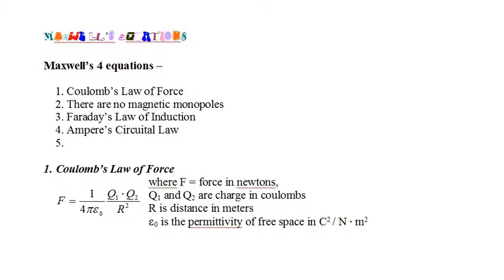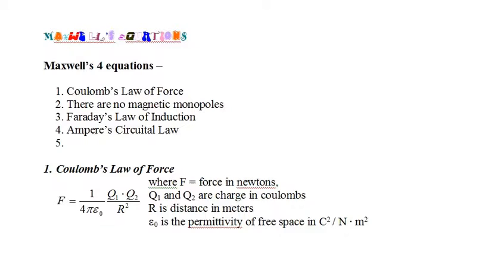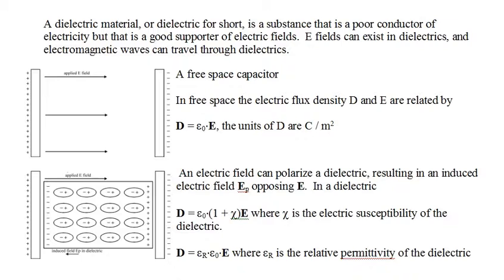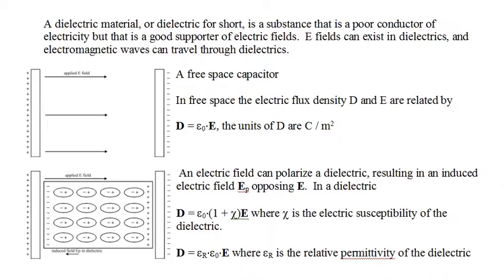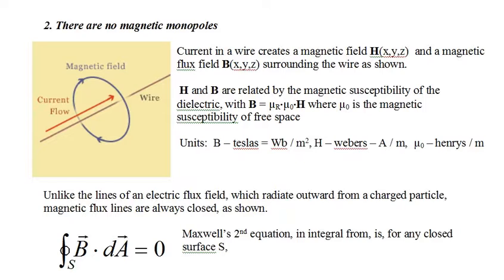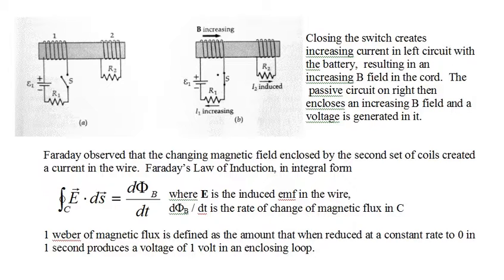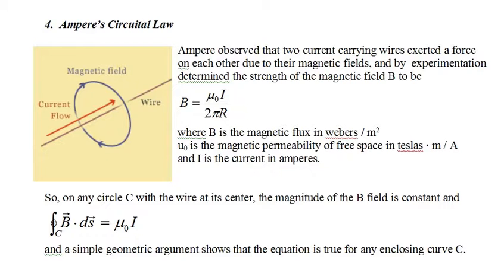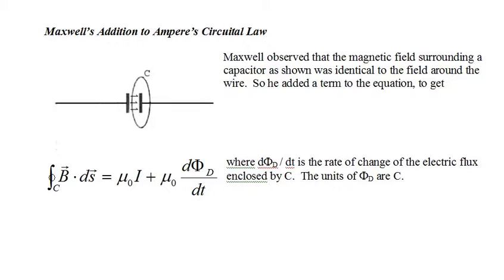MMCC II #17 - Maxwell's Equations in Integral Form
To obtain the maximum benefit from this vid, pause it on each slide and go over the equations yourself with pencil and paper, making sure you understand each step.  If something doesn't seem to follow (after 10 minutes of effort), post a comment.Derivation of Maxwell's equations in integral form from simple experiments.